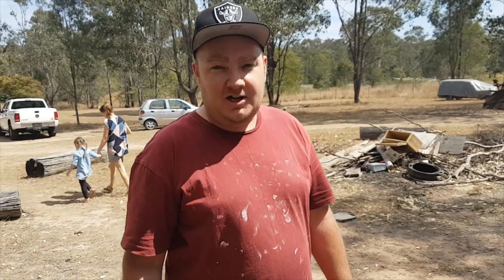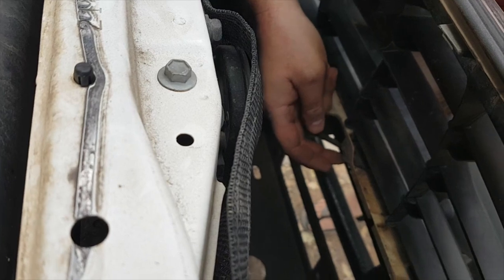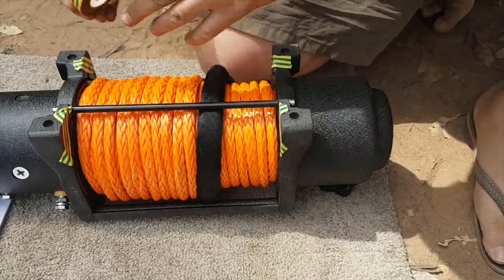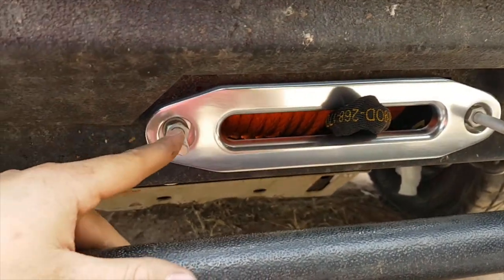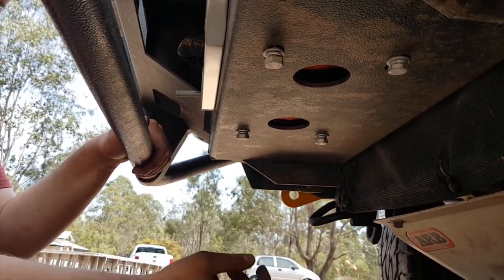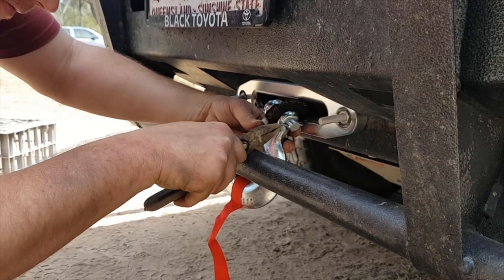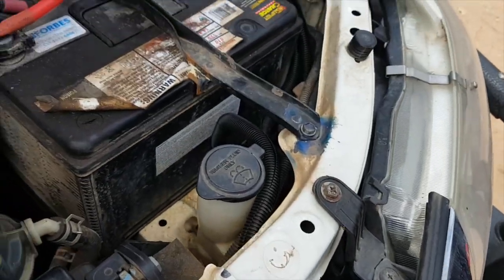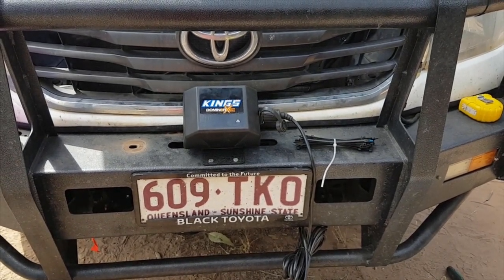How to install Kings Domin8r X 12000lb Winch into a Toyota Hilux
Please note I recorded this a while ago.

How to install a 4WD Supa Centre Kings Domin8r X 12,000lb winch, the easy way. If your handy on the tools, you might be able to knock this over in an hour.

I covered the cables in split tube for extra protection due to where I drive.

I've used it a few times and it goes quite well.

Hit me up with any questions.